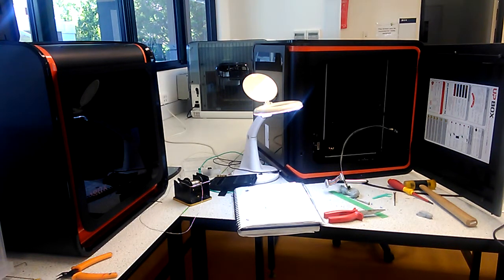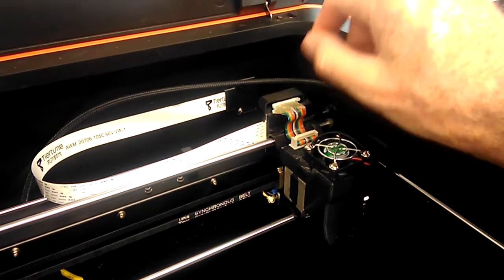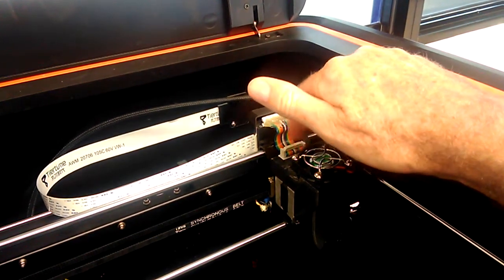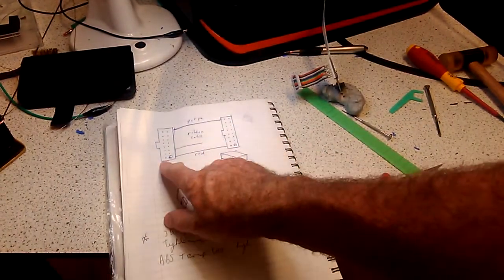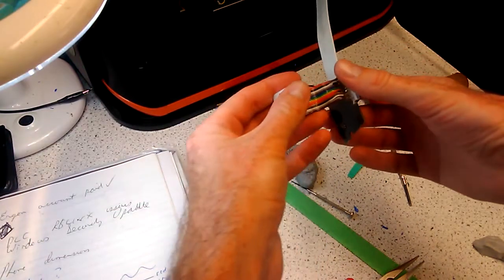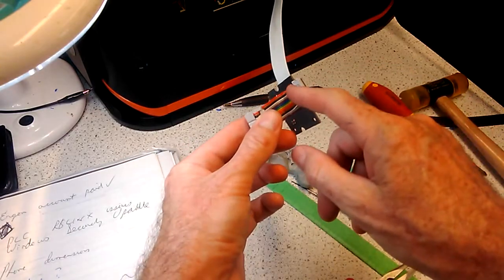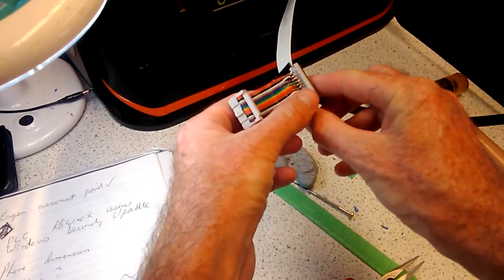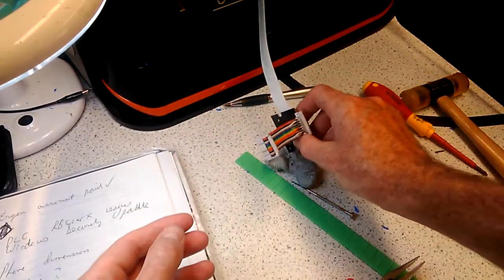Upbox temperature sensing and heating issues solved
Hi everyone after a few years of use I have noticed that the UPBOX Printers develop a problem with temperature sensing and heating. Although this problem can be fixed by simply replacing the ribbon cable I went for the permanent solution of soldering the end of the ribbon cable to the board as you can see in this video.